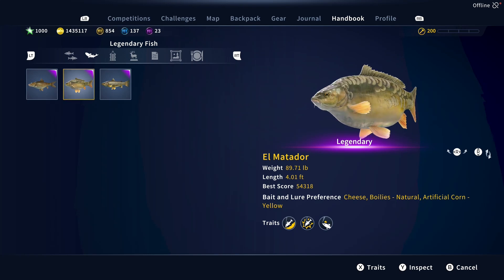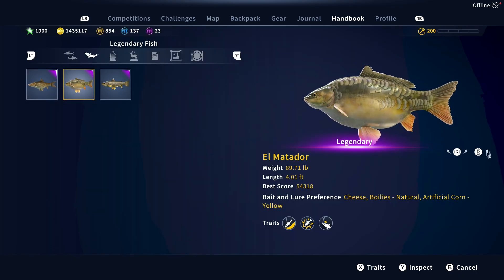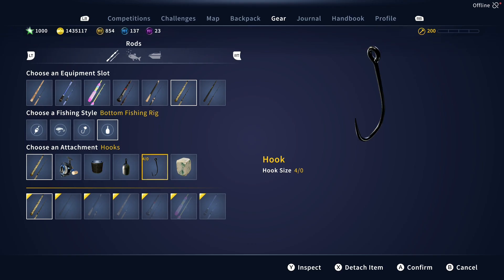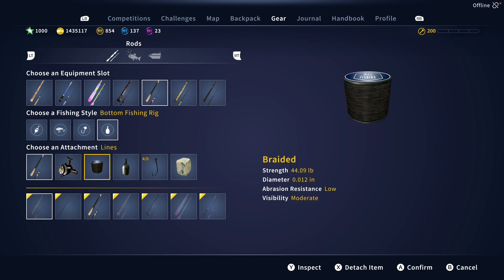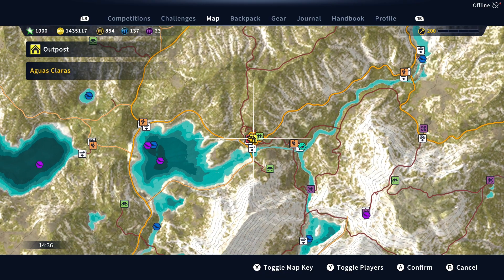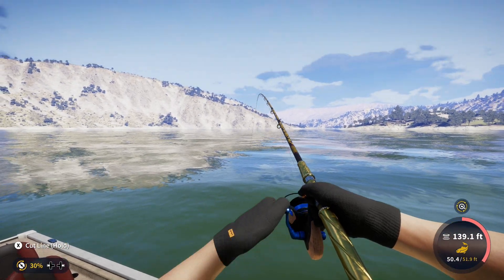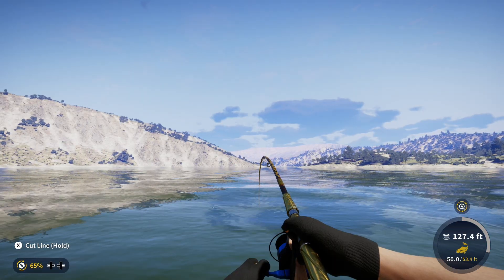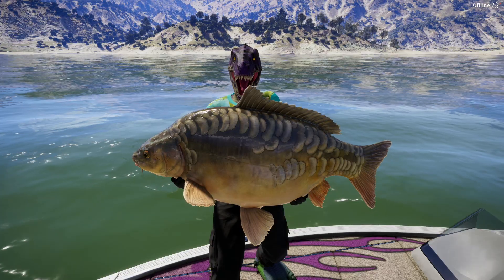El Matador Guide - How to Catch the Spain Legendary Fish - Call of the Wild: The Angler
El Matador is one of the 3 legendary fish that may be active in the Spain Reserve map each week in Call of the Wild The Angler. This guide walks you through step by step how to catch him.

-- Video Contents --

0:00 - El Matador Overview
1:56 - Bottom Rig Gear Overview
4:41 - Float Location
5:15 - Float Gear Overview
6:38 - See El Matador Bite on Float
6:49 - How to find El Matador
8:04 - El Matador Summary
8:09 - Technique & Catching El Matador
19:24 - Like & Subscribe